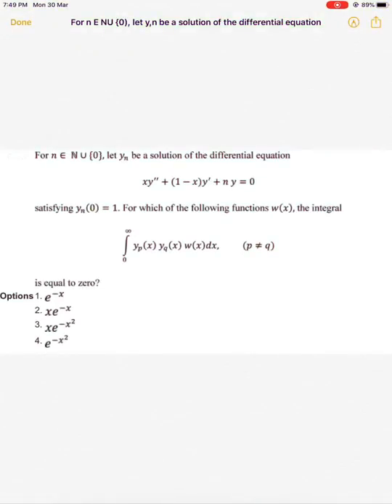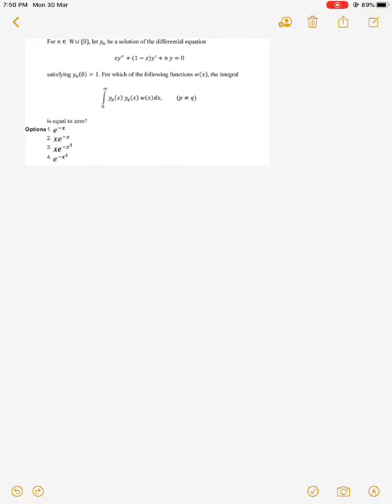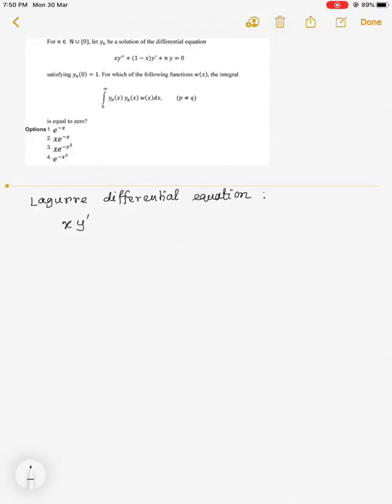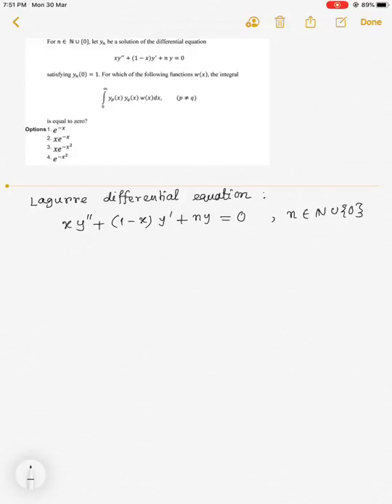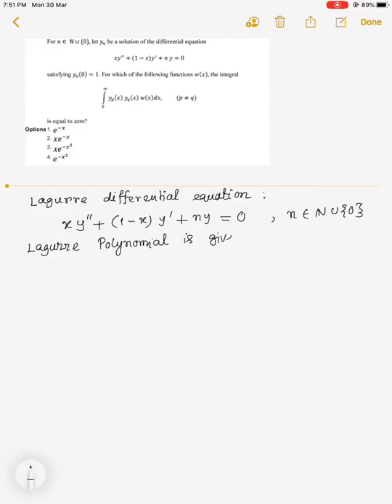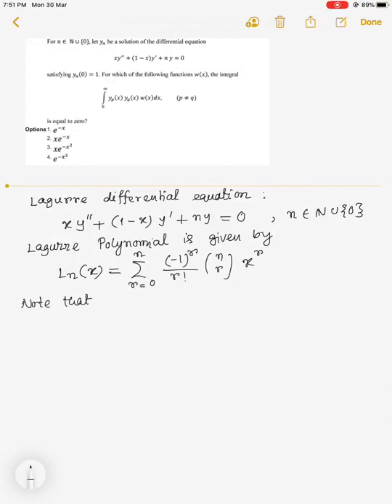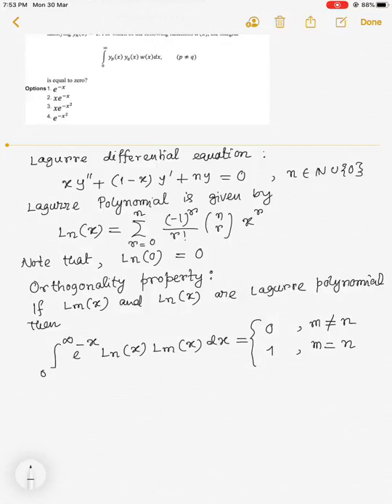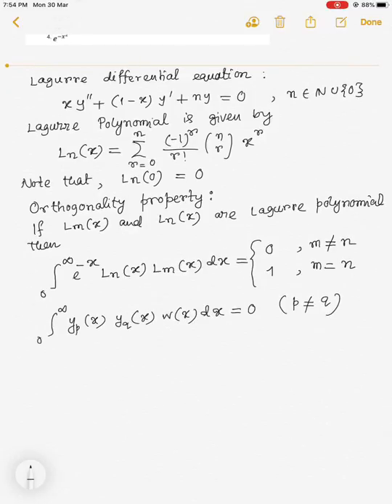ORDINARY DIFFERENTIAL EQUATION :: GATE 2020 :: MARKS 2 :: MATHEMATICS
Laguerre Differential Equation